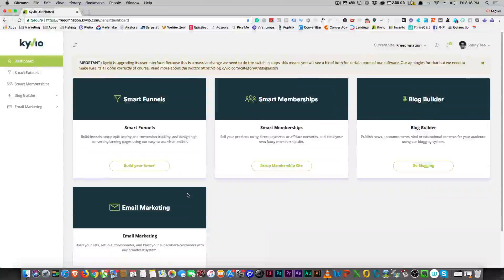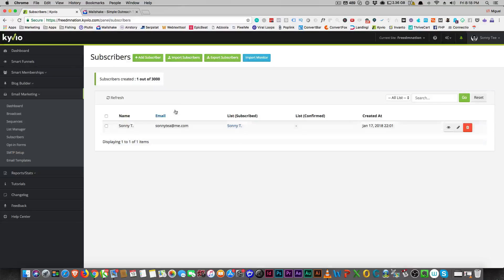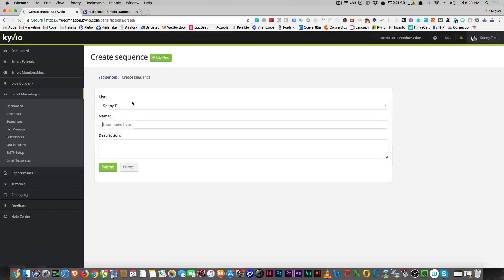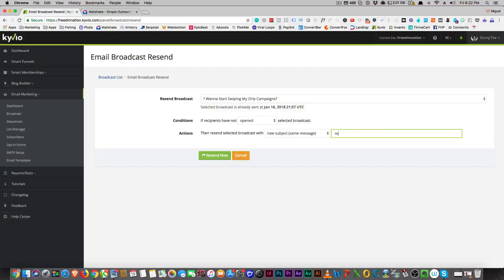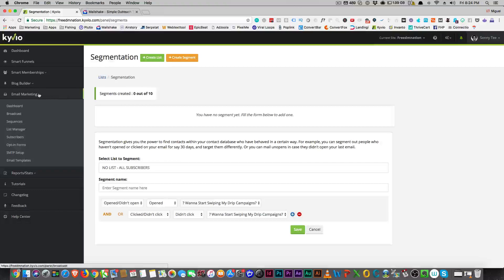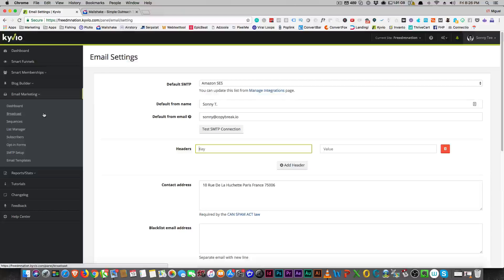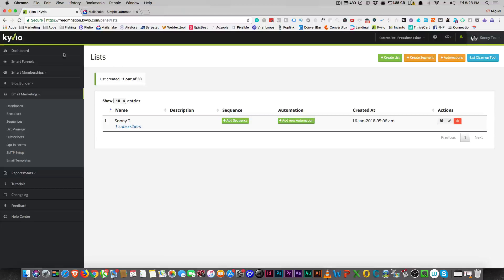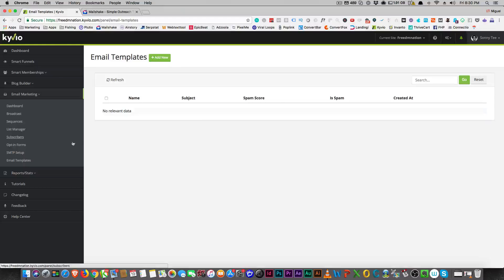Kyvio Vs Mailshake - MailChimp Alternative - Kyvio Email Marketing Module Walkthrough - Sonny Tee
Come on! We all want to know can we replace the monthly cost of Mailchimp or Mailshake because at the end of the day we are all BOOTSTRAPPED start ups!

So in this Kyvio Review and walkthrough Im going to compare Mailshake and Kyvio side by side and go through what Most Email Marketing Software has as compared to the Kyvio email marketing Module

Will Kyvio be a Good Mailchimp Alternative? or can we use the Kyvio email Marketing Module for Cold OutReach and cut out the monthly bills?

45 Pre-Approved Profitable niches Grab The list FREEDM™ Is Just a click Away My SMMA Course | Tai Lopez Notes on Mp3 | ChatBot Agency Course | Learn Affiliate Marketing | Beginners Affiliate Course for $7 | AMAZON FBA MASTER CLASS